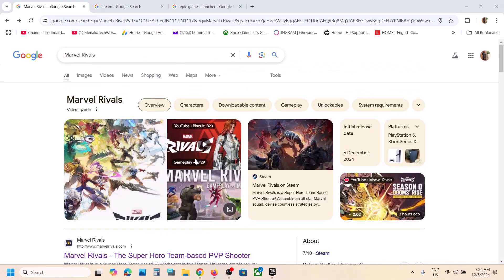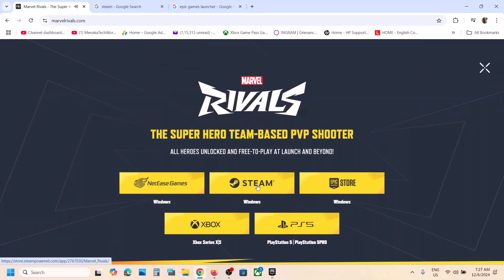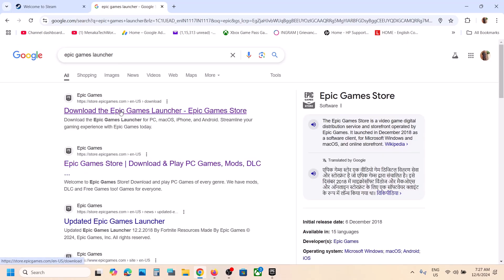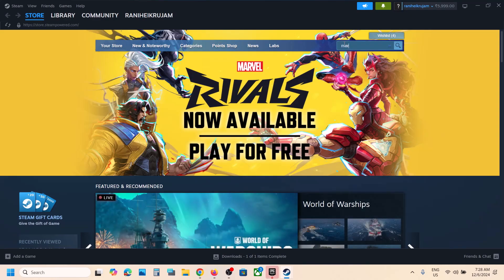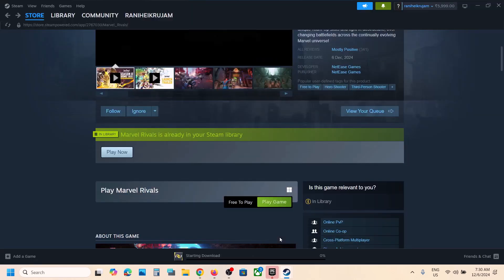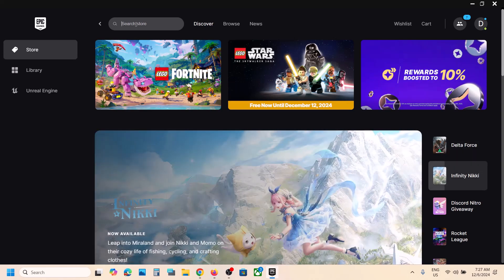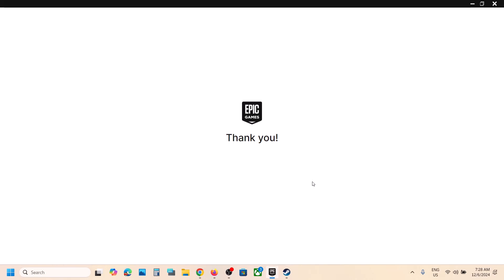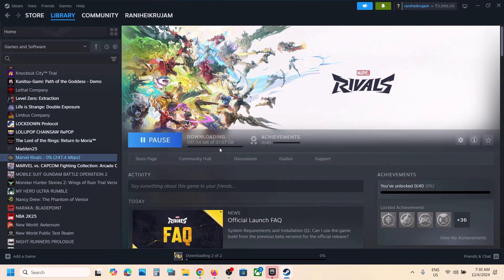How To Download/Install Marvel Rivals PC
How To Install/Play Marvel Rivals On PC